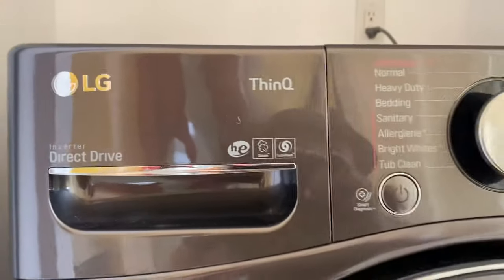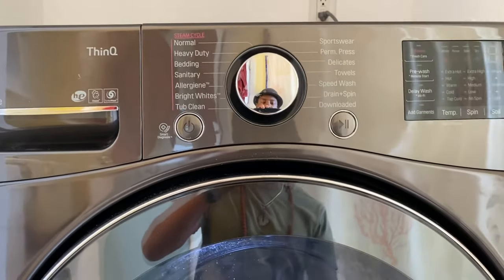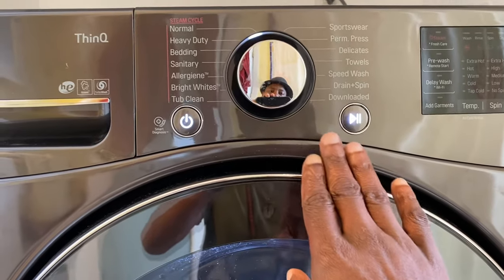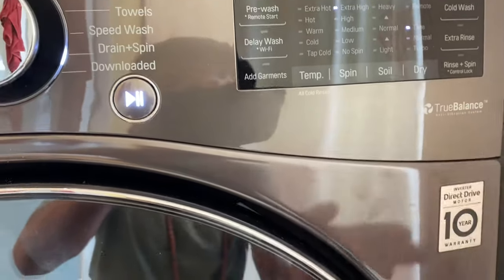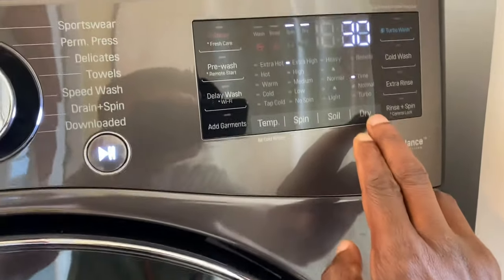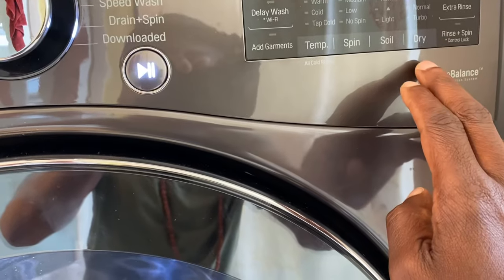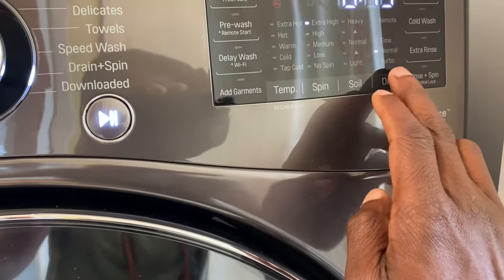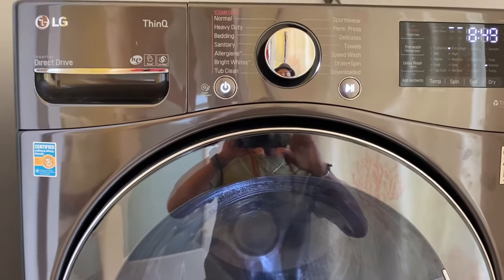How to set LG thinQ washer dryer to dry only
this video shows you how to set the LG ThinQ washer dryer to dry only. The LG washer and dryer does it all in one go.